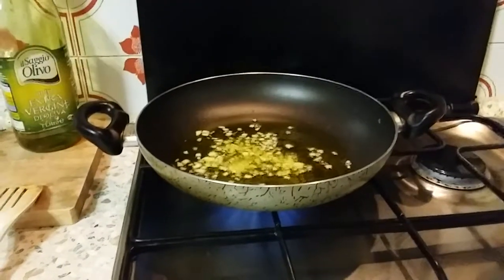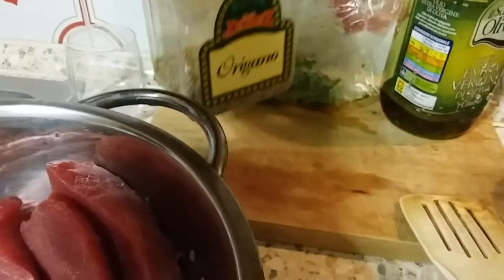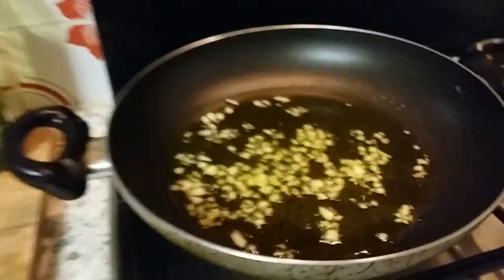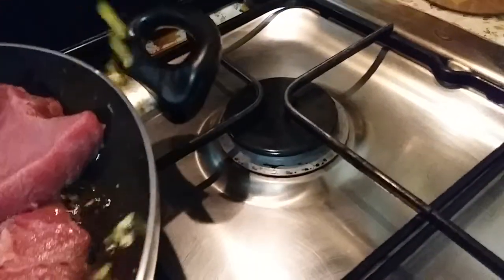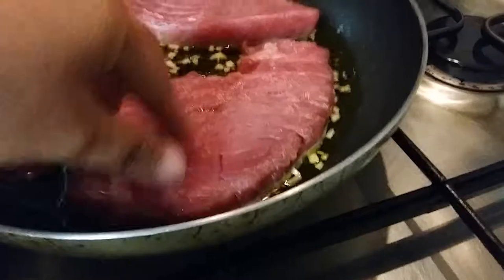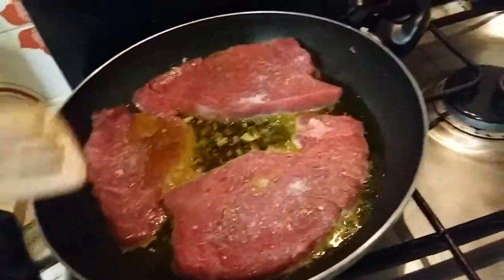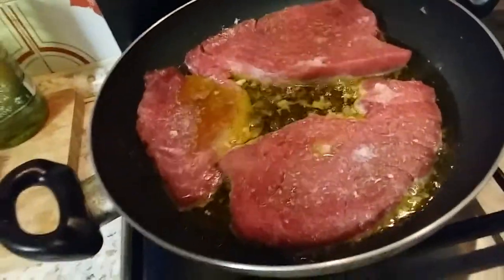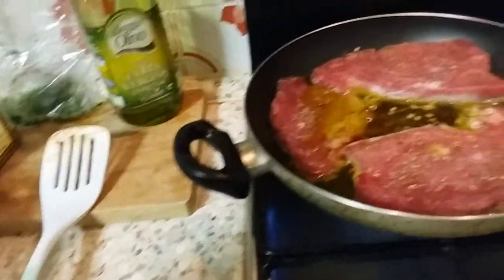Cooking dinner,fresh tuna in Red wine,,